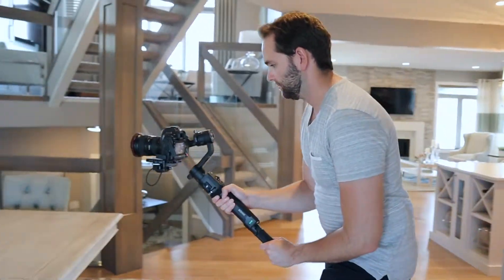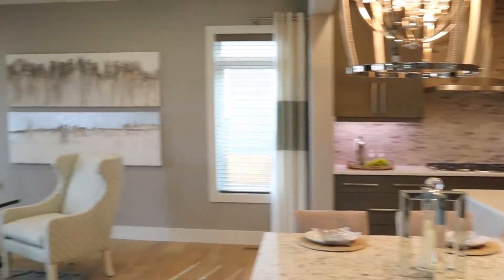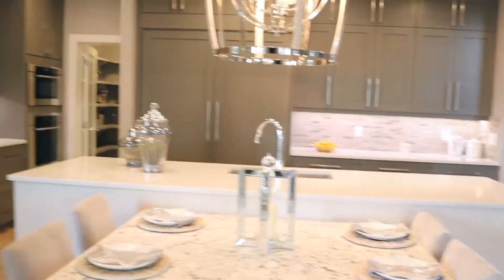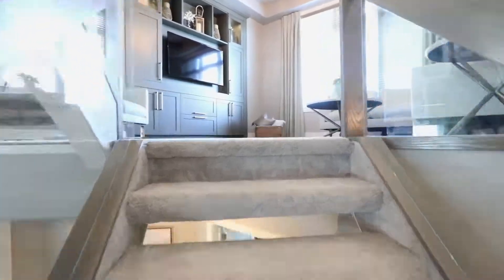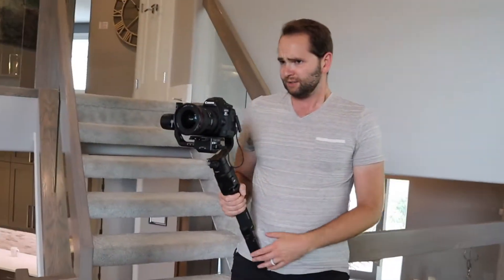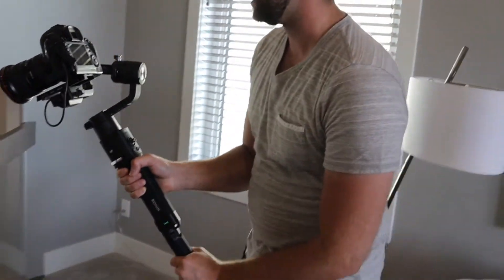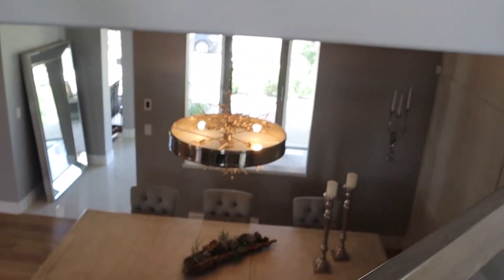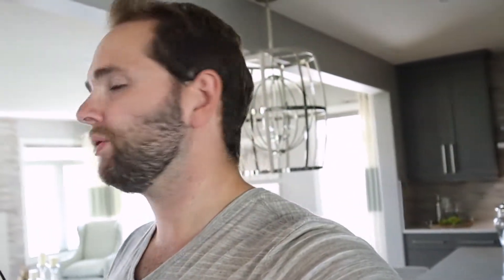How I Film My Listings … VLOG!!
One of the highlights of being married to a wedding photographer is access to all the great camera gear! So, for this video I thought I should take you on a little trip behind the scenes on how I film listing videos for my clients! Enjoy!